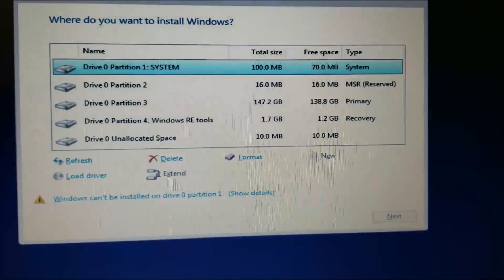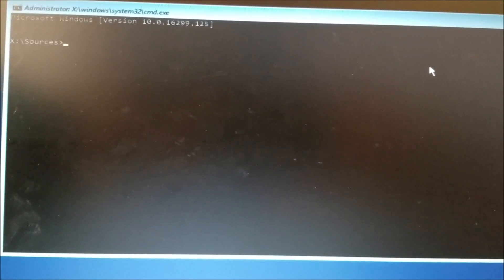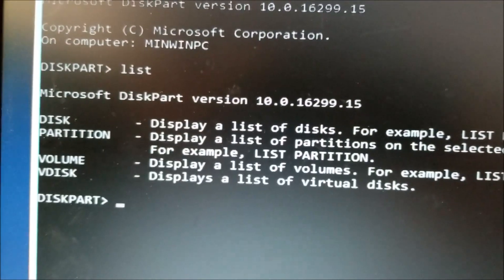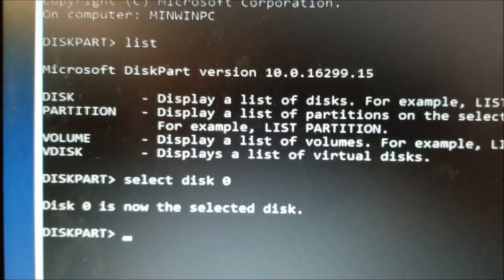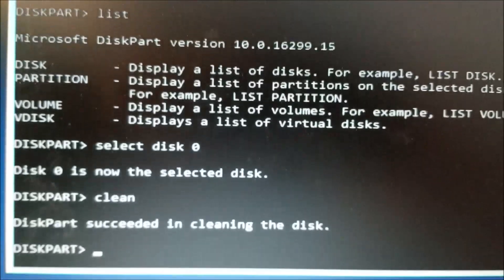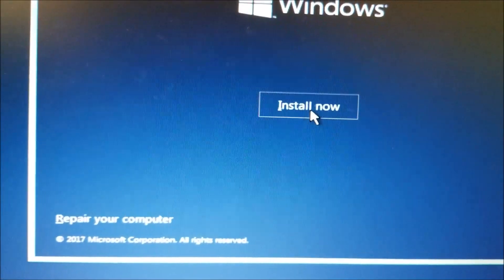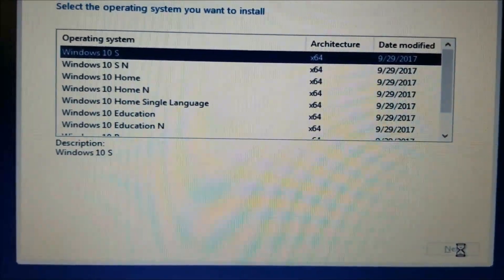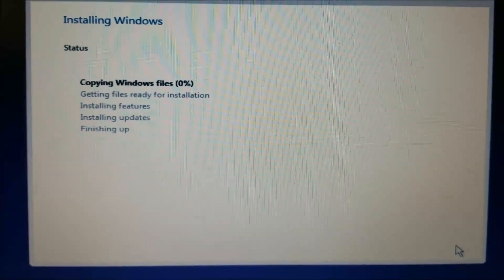Windows can't be installed on Drive 0 Partition 2 'Fix'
Fix "Windows cannot be installed to disk 0 partition 1" using DiskPart, Windows cannot be installed to this disk. The selected disk is of the GPT partition style
Caution : Once you run the command as per the vid...you will loose all the data.Please
take a full backup before executing the command.